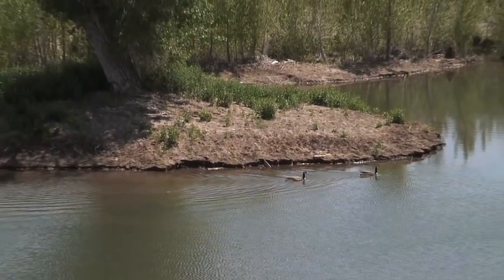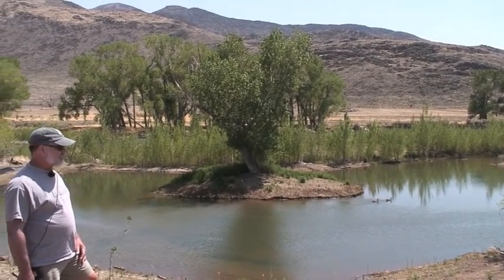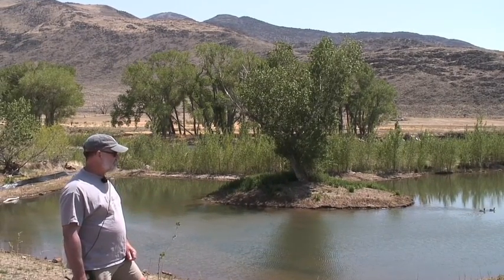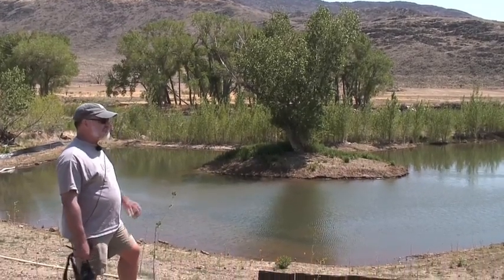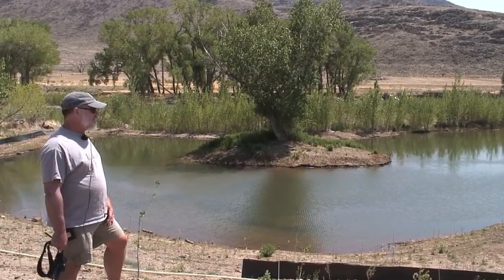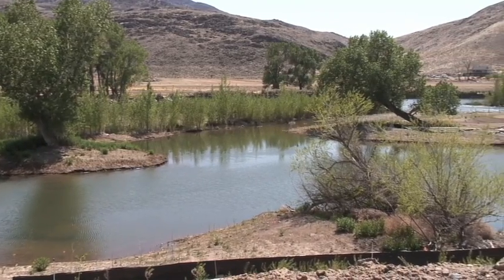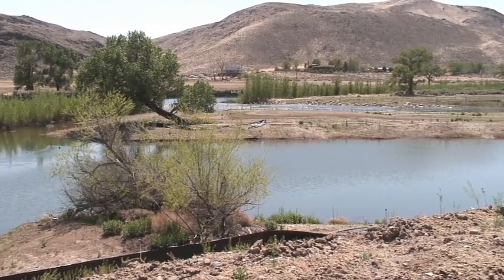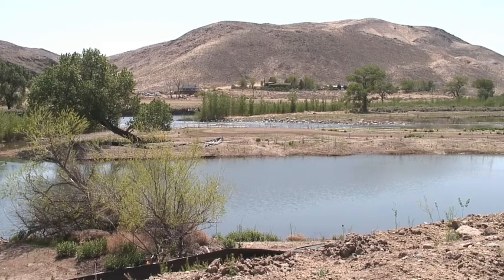Truckee River, Nevada - Restoration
Otis Bay Ecological Consultants:
are helping to restore the habitat and original channels of the Truckee River East of Reno Nevada near the old McCarran Ranch.  To view several high definition 360 degree panoramas taken between 2004 and 2007 and more information from this area visit the web page noted at the top of this note.